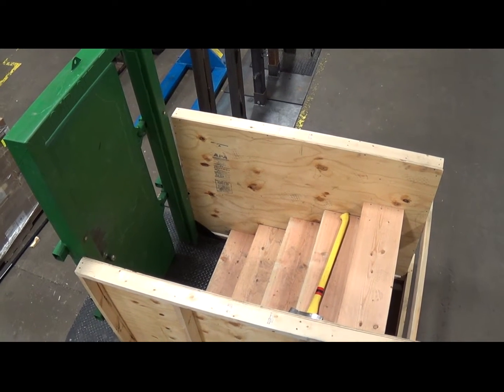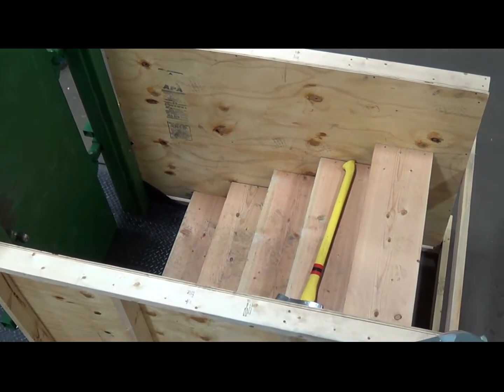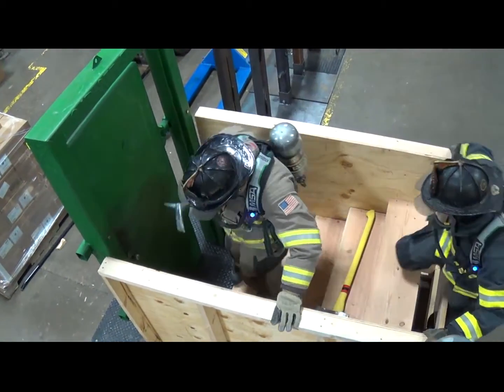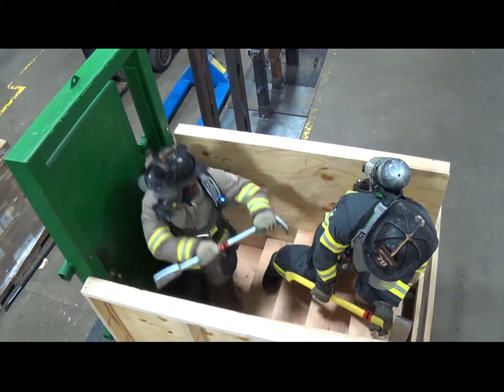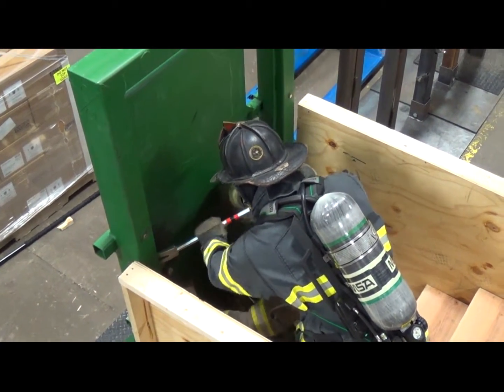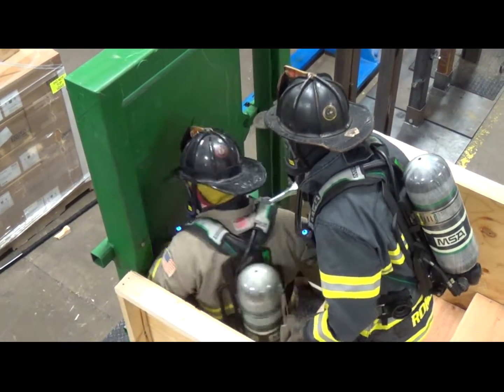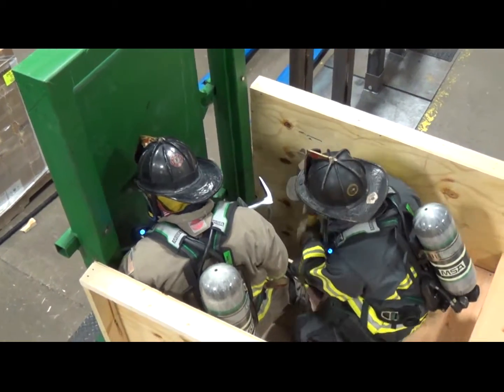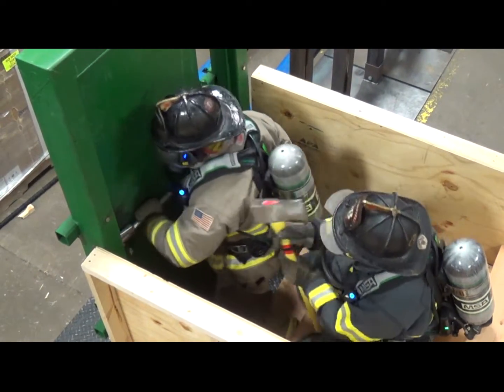Advanced Forcible Entry Training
This is short video demonstration of one of the techniques taught at our Advanced Forcible Entry Trainings at 5 Alarm Fire & Safety in Delafield, Wisconsin.